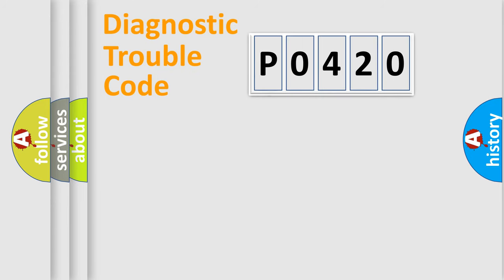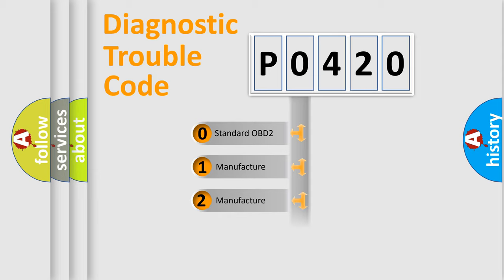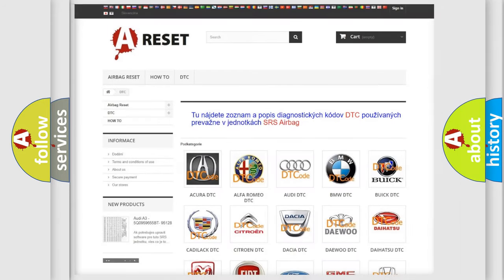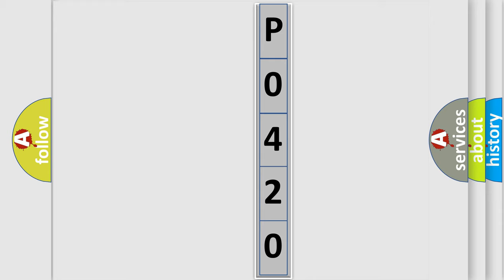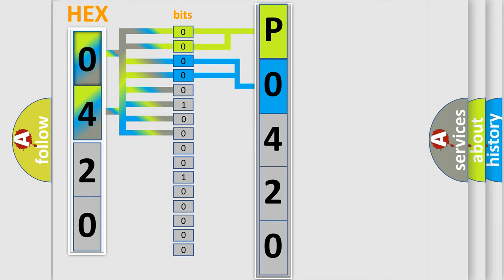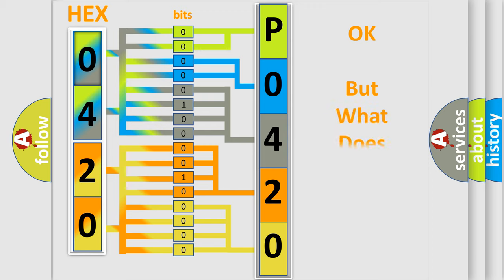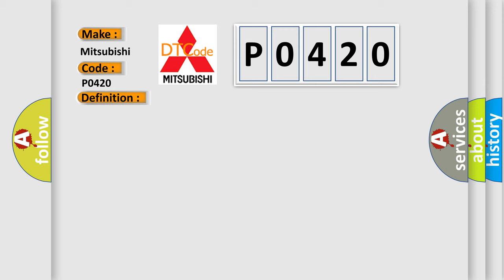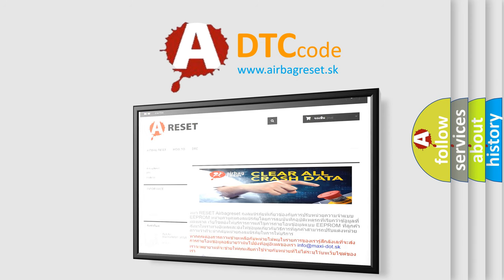DTC Mitsubishi P0420 Short Explanation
Contents:
0:21 Basic DTC analysis according to OBD2 protocol standard.
1:48 Insight into programming
2:58 A diagnostically understandable description of the Diagnostic Trouble Code
3:05 Basic error definition

Make:
Mitsubishi
Code:
P0420
Definition:
Lost Communication with XXX
Description:
Voltage supplied to the module is in the normal operating voltage range (approximately 9-16 volts).Diagnostic trouble codes U1300 and U1301 do not have a current status.The vehicle power mode (ignition switch position) requires serial data com